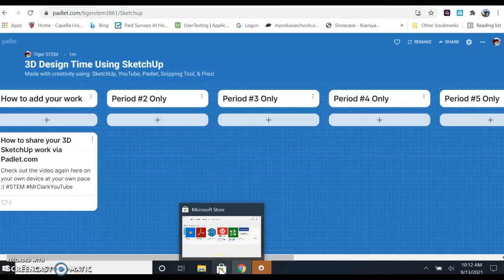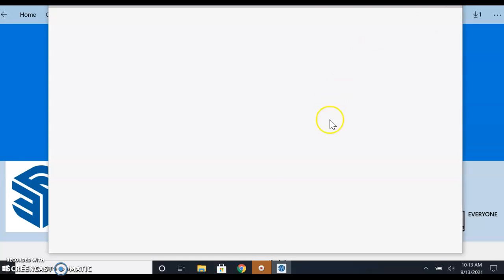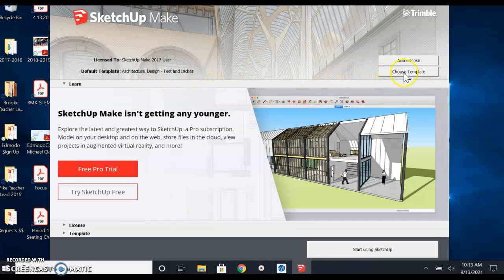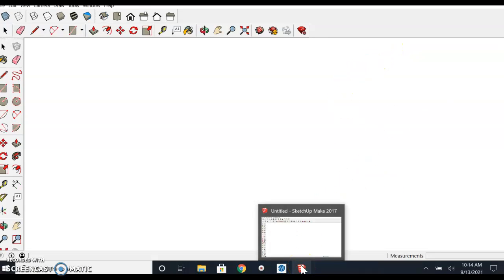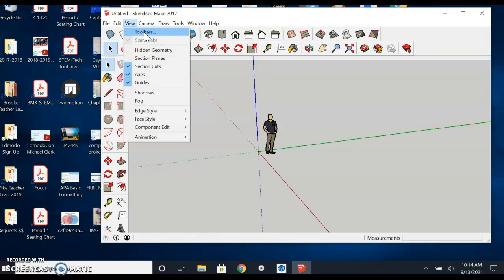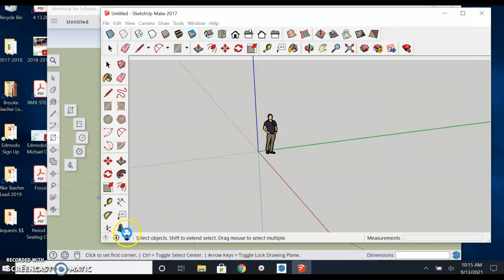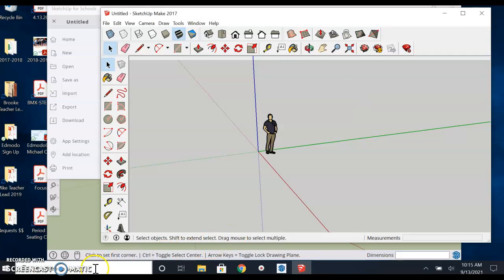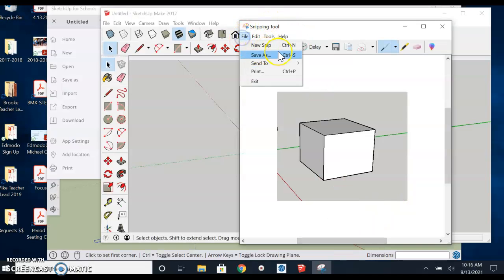How to get SketchUp & share your work on padlet.com